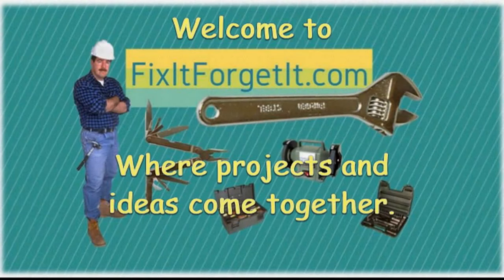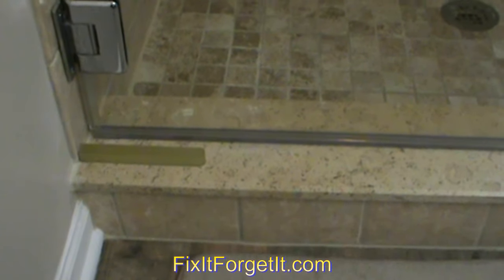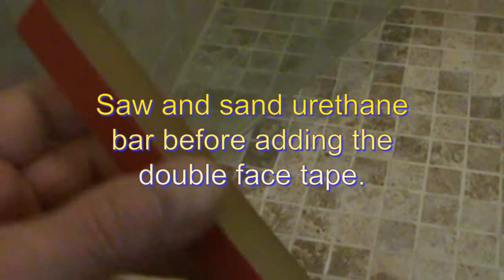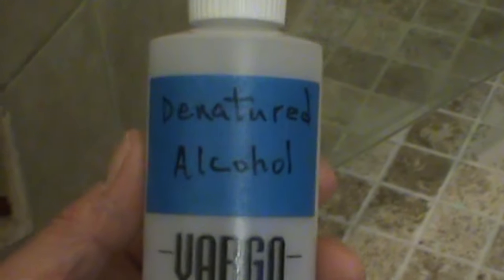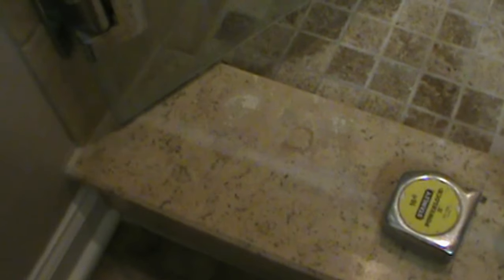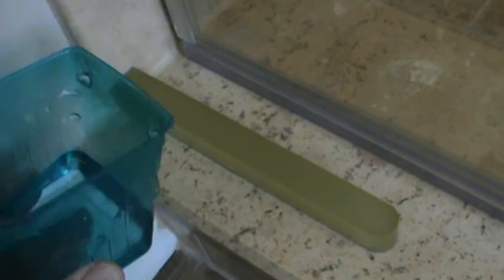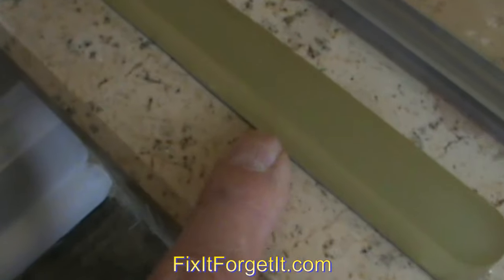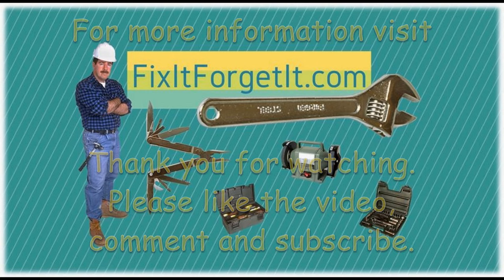How to fix your leaking frameless shower door with a urethane dam.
In this video, you will see how I solved the problem of our frameless shower door leak. I have information on where you may be able to find some urethane rubber bar stock at the end of the description below.

for more DIY projects.

Scotch Outdoor Mounting Tape, 1-in x 60-in, Holds up to 15 lbs, Gray, 2-Rolls, Ships in e-commerce packaging.

Scotch 8" Precision Scissors, Great for Everyday Use (1448)

Stanley Hand Tools 33-312 3/4" X 12' PowerLock Professional Tape Measure.

Amazon Basics 3-Piece Aluminum Hacksaw Set with Bi-Metal Hacksaw Blades.

Estwing - DFH-12 Rubber Mallet - 12 oz Double-Face Hammer with Soft/Hard Tips.

CRAFTSMAN Slotted Screwdriver 5/16 in. x 6 in.

Vargo Alcohol Fuel Bottle.

Sunnyside 83432 Denatured Alcohol, Quart.

This information is offered to give you an idea of possible keywords to use in your search for a urethane bar. I found an eBay Seller named "kpreneurethane " who offered urethane bars listed under the heading of, "5/8" x 5/8" X 24" URETHANE / POLYURETHANE 50 A NATURAL BAR." He had other sizes and colors as well.